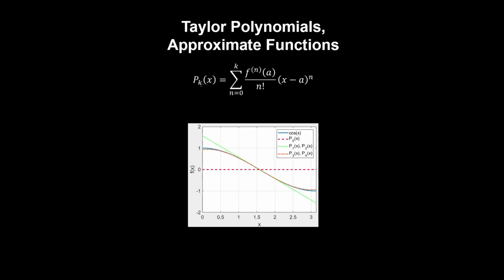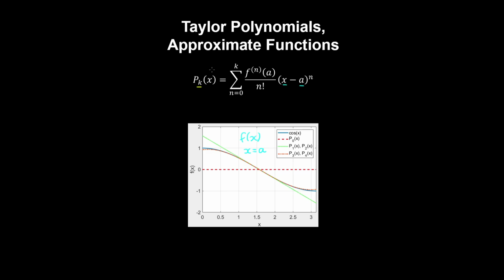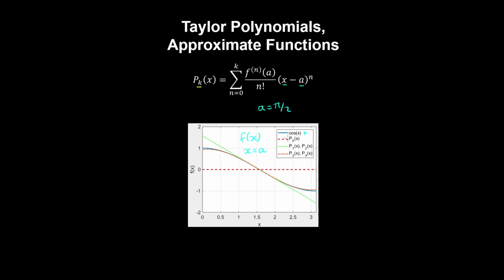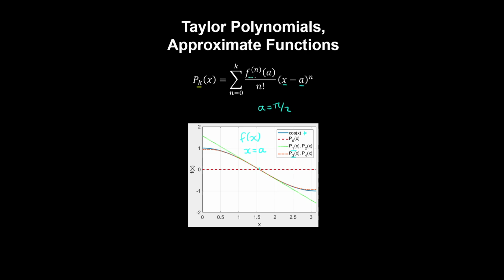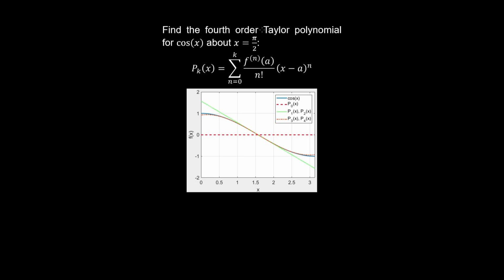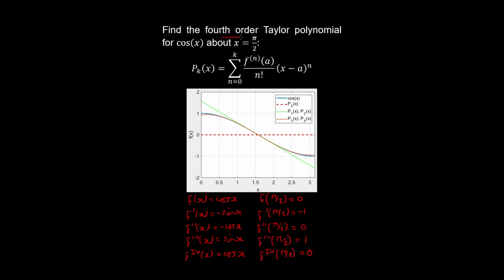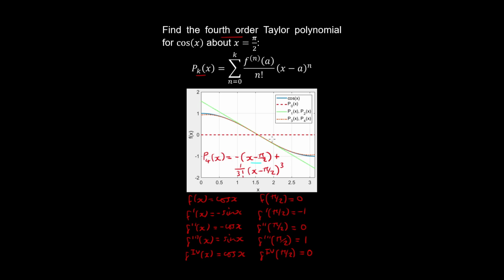Taylor Polynomials, Approximating Functions - Calculus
This video explains Taylor polynomials, which are derived from Taylor series, including the formula and a worked example. The difference between Taylor and Maclaurin polynomials is a=0.

0:00 Definition of a Taylor polynomial
1:41 Worked example